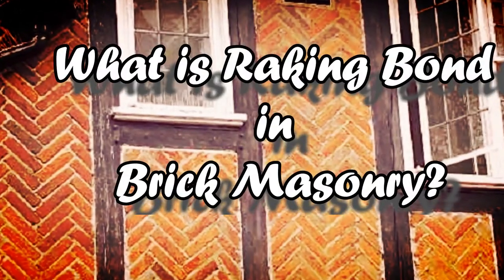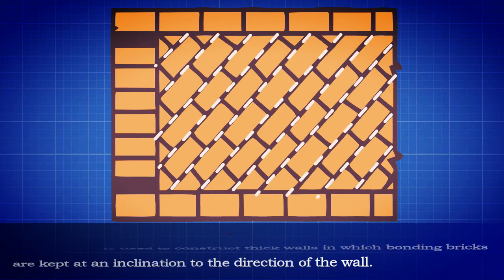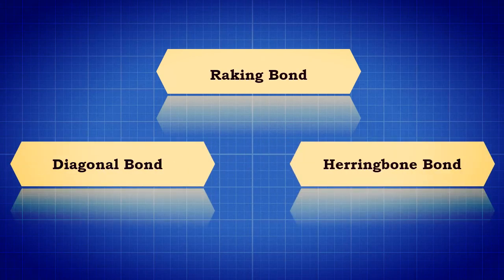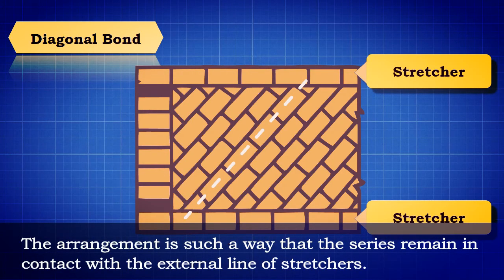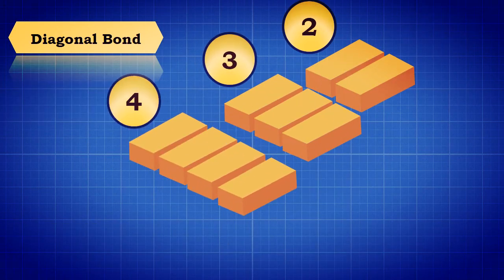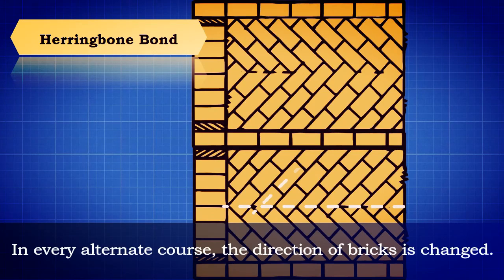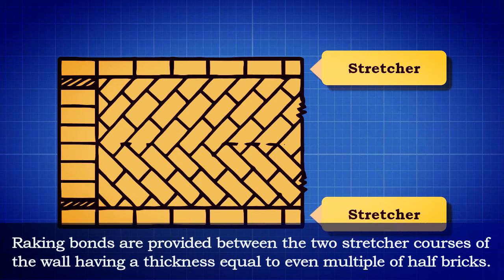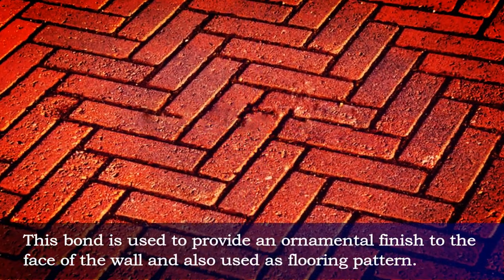What is Raking Bond in Brick Masonry? // Diagonal Brick Bond // Herringbone Bond //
Welcome to our latest video where we delve into the fascinating world of BrickMasonry! In this episode, we uncover the secrets of RakingBond, an essential technique used in bricklaying. Join us as we explore the intricacies of this unique method, its historical significance, and its role in enhancing the strength and stability of brick structures. Whether you're a DIY enthusiast or a construction professional, this informative video will equip you with the knowledge and skills to master the art of RakingBond.